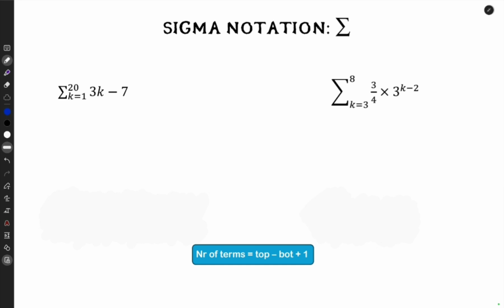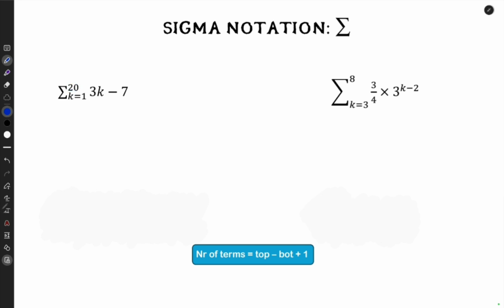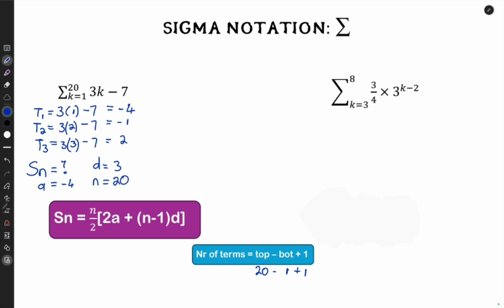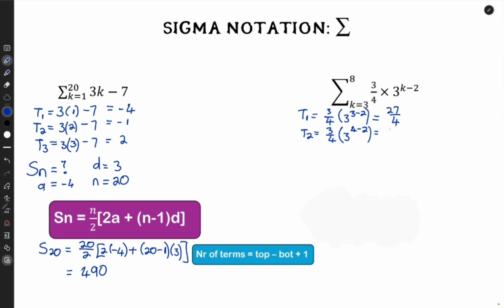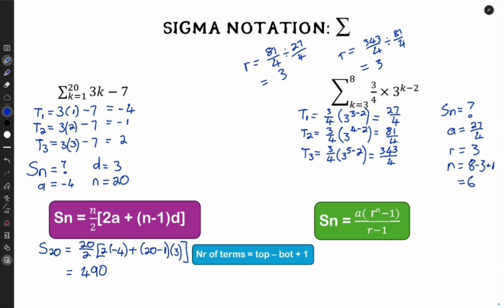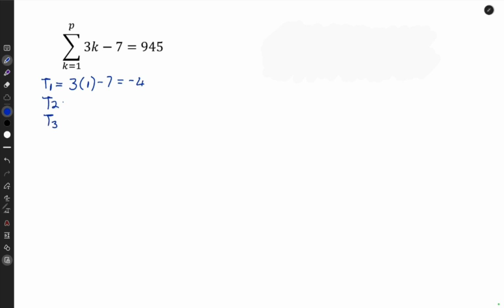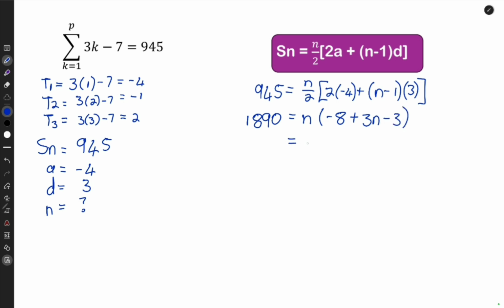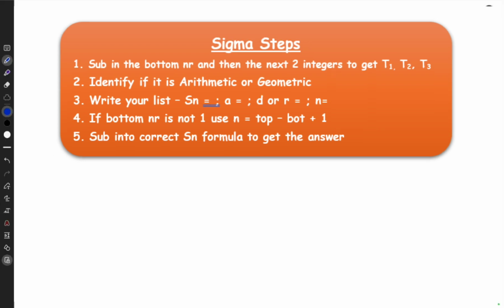GR12 1.5 Sigma notation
We discuss the dreaded sigma notation sums and we look at the 5 steps you can follow to solve any sigma sum.
0:00 Intro to Sigma notation in sequence and series
1:32 How does sigma work? (Arithmetic example)
4:38 Geometric example
7:38 Finding the top number in sigma notations
11:44 Steps to follow with any sigma notation sum